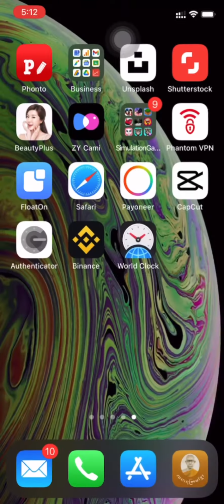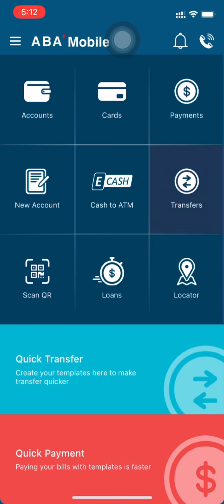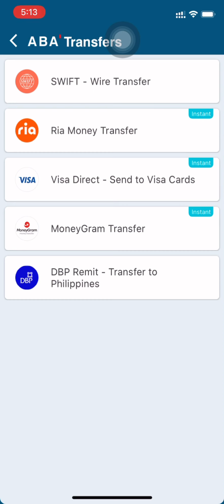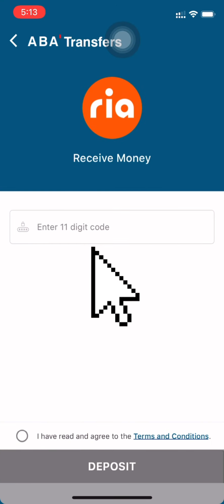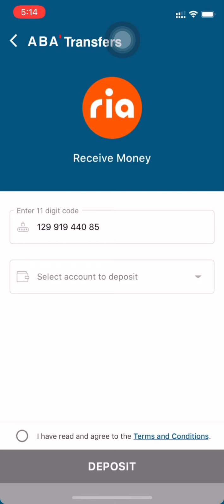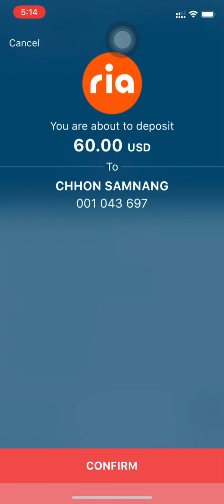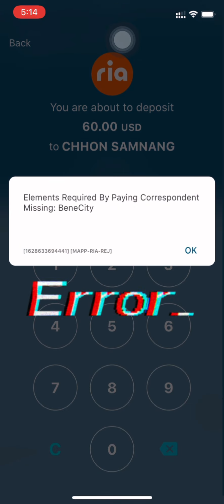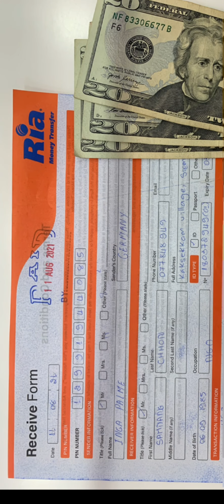Xoom PayPal via Ria Money Transfer to ABA Bank Account | Receive Money via Ria to ABA Bank Errors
This video shows how to receive money from Xoom PayPal service via Ria Money Transfer to ABA Bank Account without visiting the bank branches. This video also solve the Errors in the process of Receive Money via Ria to ABA Bank Mobile App in Cambodia.